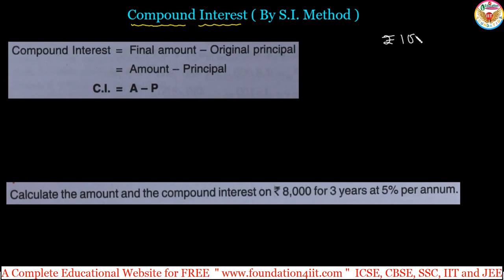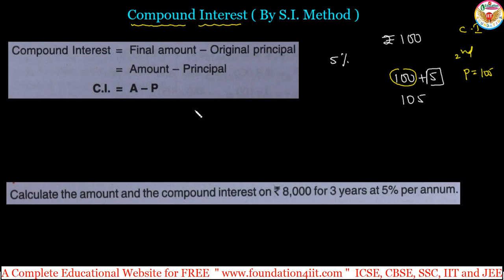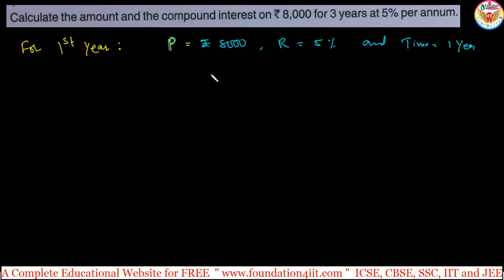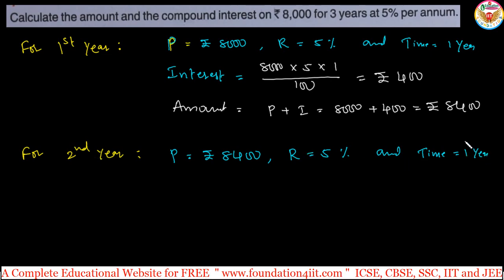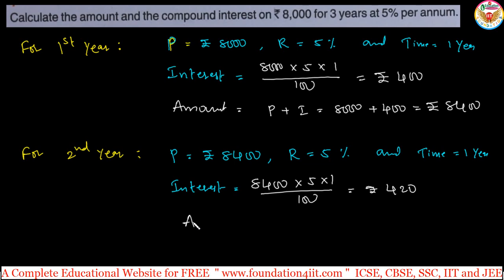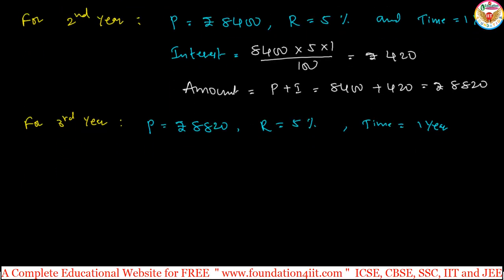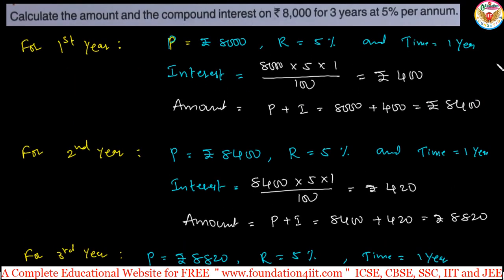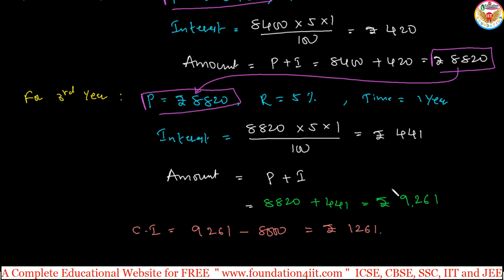Compound Interest ( By S.I. Method ) || Class 8 Maths